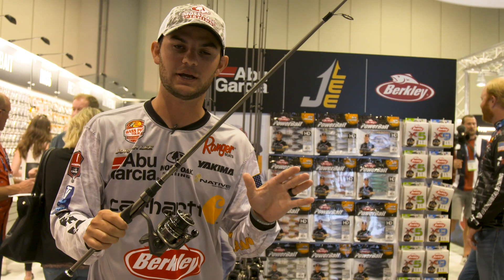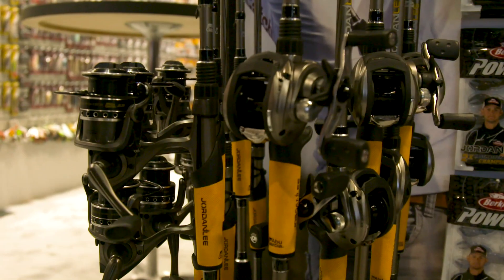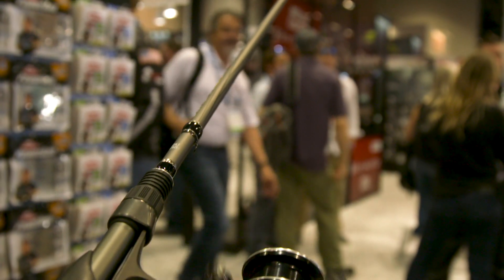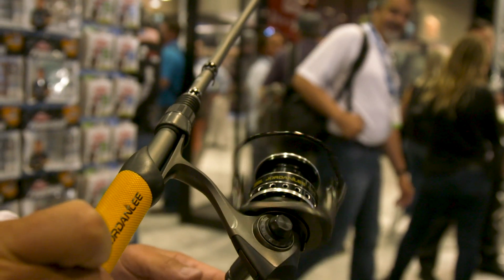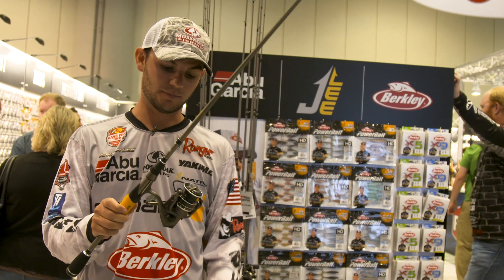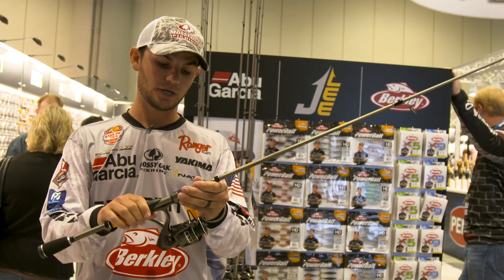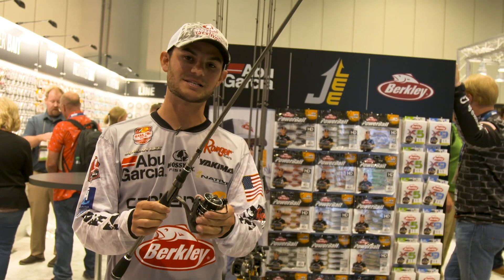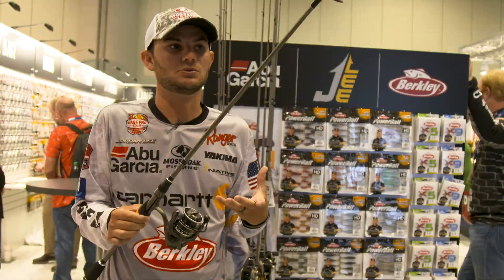Jordan Lee Rod and Reel Combo by Abu Garcia | ICAST 2019